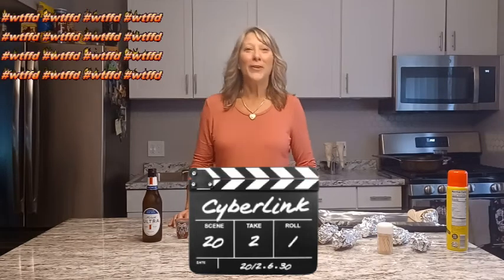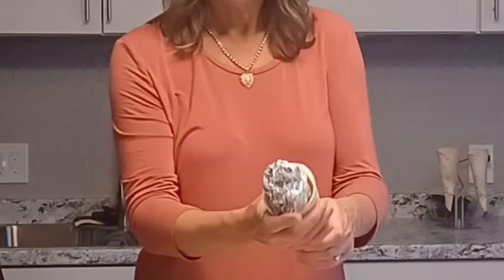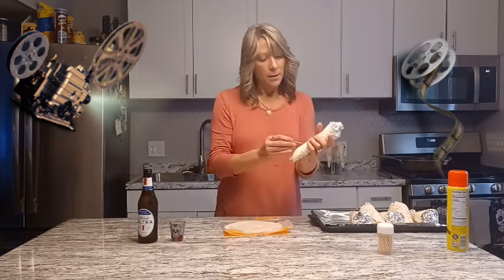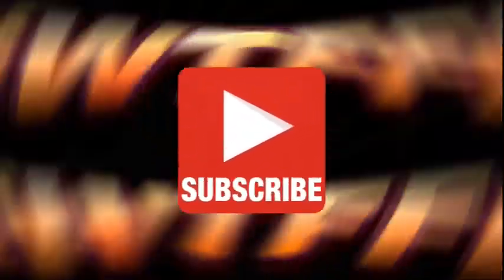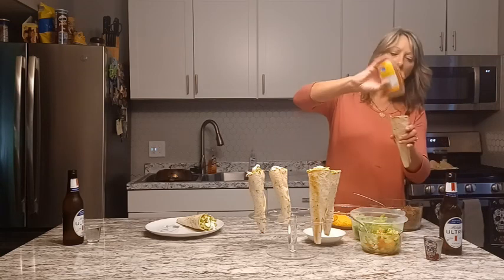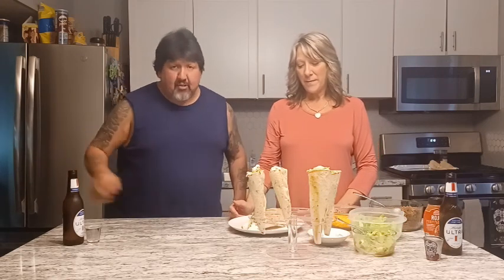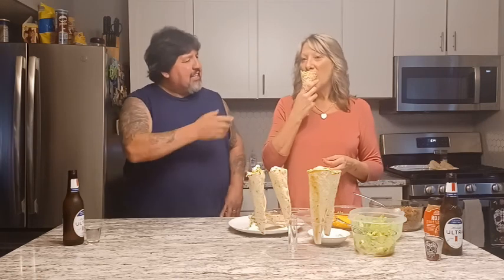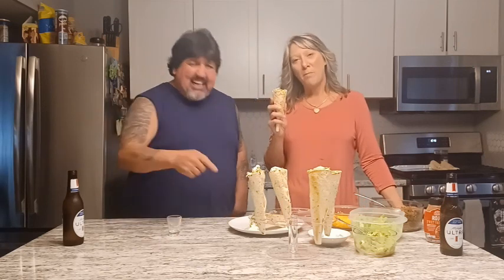Taco cone, taco bar ideas, easy and quick dinner ideas, party food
Taco cone, taco bar ideas, easy and quick dinner ideas, party food, football party ideas, Mexican food WTFFD, gaming books. crypto insurance. bright wheel alivecon . drunk elephant digital twin tik tok ads.riders. Mario Billie eillish. discover Disney dogs cats how to fix. star Trac Mexico Mexican food chef cheap dinner Argentina France .Egypt England Spain provides.messi earthquake rhonj .burnley. deathbattle.thxsomch. hot ones. haunted lighthouse .us military secret weapons. rescuers. badgers.fresa laneta chido eso quenique cholo boss potongstim.tapau yum cha belanja kantui walaoeit WWE ashish chance Lani Punjabi songs dynamo gaming.nomophobia sharent fitspiration Stan awesomesauce lowkey. situationship finflencer metaierse hangry.united kingdom money maker deal nightmare chuffed knackered bloke bloody.
love person personality.
potato chip.lose the plot bagsy chunder cuppa. cheeky mate ace.gue,lu.cowok,cewell.capek nggak banget gede nongknong,ngobrol. bokad/nyobrol.mager.ghosting gamut lockdown rebahan WFH redesign Kuala belajar virus Corona PSBB among us queen Elizabeth  monkey pox NATO Quordle wordle.lock Ness monster big foot alien.yum cha mamaka bojio belanja potong stim tapan bangkus kantoi paiseh walao eh Alamak mint gobsmacked faff dishy. king.cartoon network nickelodeon sponge bob square pants Patrick star fish. Malaysia Japan Japanese Taiwan China. Australia Spain France. Germany Poland Finland Sweden Hong Kong Nigeria turkey Norway Portugal Ireland Irish Iraq War Iran. Libya Pakistan India Vietnam Korea Syria Egypt Sudan Denmark Austria romia Greece Belarus Iceland Singapore Philippines south Africa Indonesia New Zealand Greenland Madagascar Somalia Kenya Yemen Gabon Zambia Botswana Namibia Angola. mali. guinea. facebook you tube Amazon weather Walmart google translate G mail target home depot yahoo mail Costco fox News Starbucks food near me .Instagram maps Walgreens best buy NBA McDonald's restaurants NFL .PRIME  CNN iraductor. senate white hous congress president bills playoffs heating cooling state peace riots insertion   time magazine rebate checks taxes taxpayers refunds el Chupo son gun fights.ESPN Lowes chick fil afoot zillow craigslist CVS eBay Twitter  wellsfargo USPS TRACKING. nfi scores Netflix taco bell shrinking astronaut. Macy gas stations coffee. sausage party Brazilian Africa Indonesia Police firefighter cop bishop ice cream cartoons puppets comedy show tomorrow jail sauce funny short films Tiny Theresa beto films posted nudes people xxx walking dead god devil ghost spinning haunted lighthouse ship video boat water fish stakes frying flying planes helicopter tickets fishing bird masters top ten movies tennis balls bold shipping phones plan pup dirt nap ass. little man joystick tonk willy know meat puppet parsnip purple parsnip pork sword tally Wacker trooser snake kenti. grubhub low low low song kroger.chips ahoy soy yo g major chamin toilet paper noggin shrinking woman door dash died Cadbury dairy milk. cancer Canada stakes frying chicken Enchilada Stuffed Shell's adventures of Tiny Theresa wishing. paradise paranormal Activity scary films presley Elvis army navy marine airforce airfares air plans church Bible god died devil ghost spinning haunted. Taylor swift fans fan club Justin beiver Selina gomez Brittany spears top gun club Arianna grande Katy perry. bad bunny Sarah geronimo regine Velasquez .Sharon cuneta Kyla. Harry styles Potter Rita ora dua lipa ed sheeran. anggue Agnes Monica judika Mala Agatha Eminem snoop dogg Jenna Ortega Cuba Brazil  caveman carnival cruise line delta spirit America south west jet blue mountain grand canyon Los Vagas los Angeles Florida New Orleans NY New York Yankees doggers ram's Buffalo bills Tom Brady.cooking show tacos burrito hamburger frying chicken stakes ribs sauce nuggets turkey Coleslaw hotdogs sausage pizza wings hells kitchen Gordon ramsay guy shrimp eggs bacon toast coffee maker restaurants. Fords general motor mechanic tires tequila beer chicharrones. pork rinds sponge bob Patrick star fish squitward Mr crabs Pokémon cards fortnite grand theft auto insurance company. ham Hilton married Marriott marionette offers chocolate ice cream cartoons anine disease discount Disney land down town townhouse million dollars Miami movies money payday loan online. boyband angel primtime black white brown race card Zambia Botswana Namibia Angola. Amazon FedEx USPS TRACKING send back reviews services complaint candy bar drink. gary Curran Gareth poaoghue decian Mclaughlin namie amuro Hikaru Utada kumi Koda perfume gackt arashi ayaka. Enya  Niall Horan vanmorison O'Connor Bono Nadine Coyle hozier bts boa big bang black pink exo seventeen girls generation ailee supper junior g-dragon